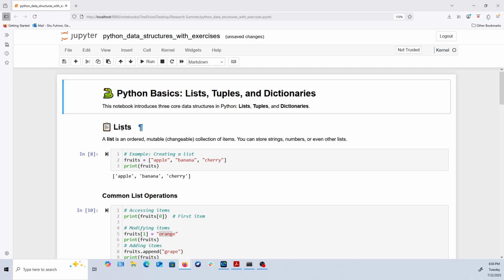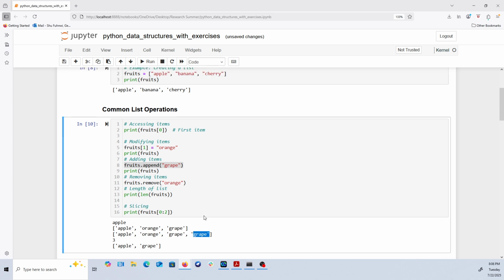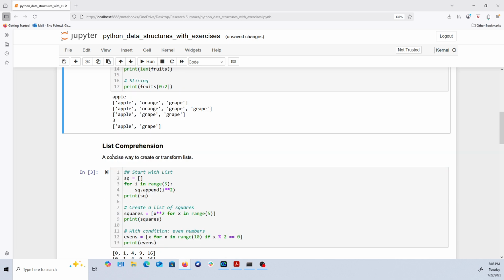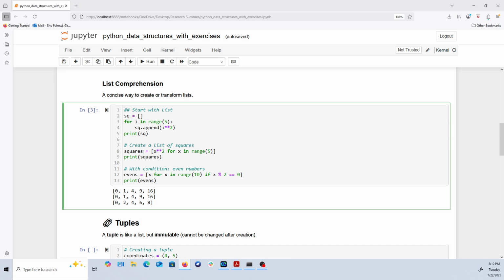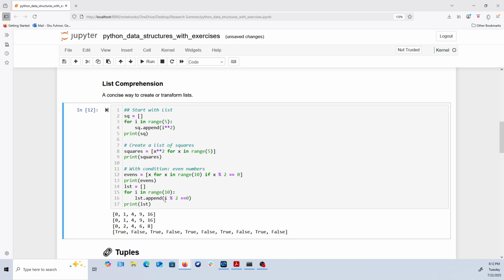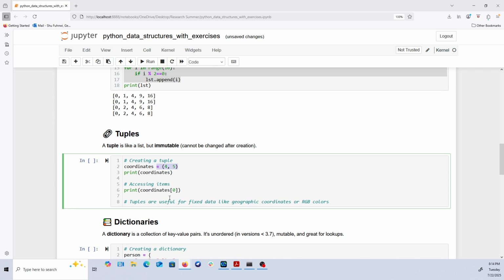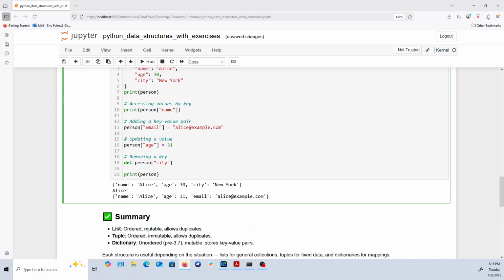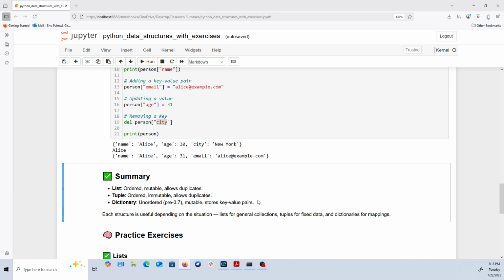Lesson 6: Python Data Structures (List, Tuples and Dictionaries)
List
Tuples
Dictionaries